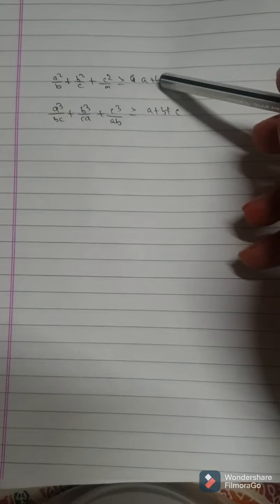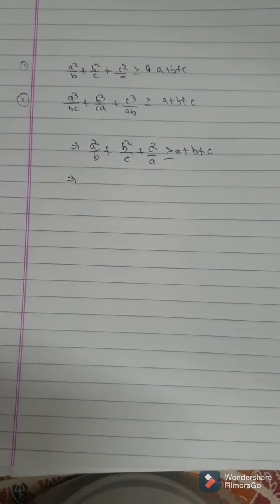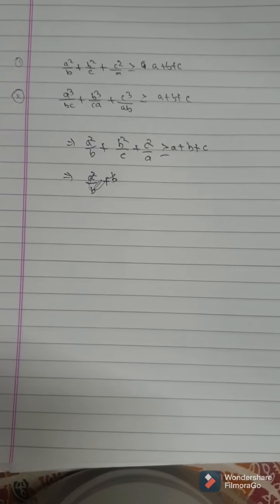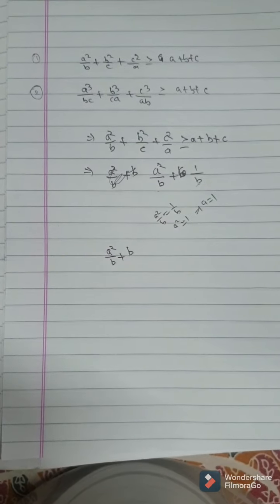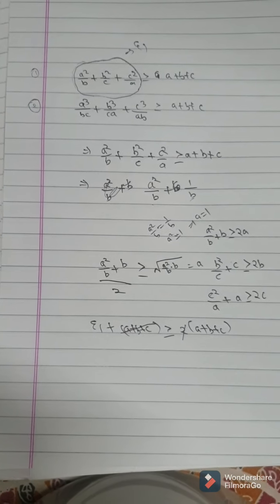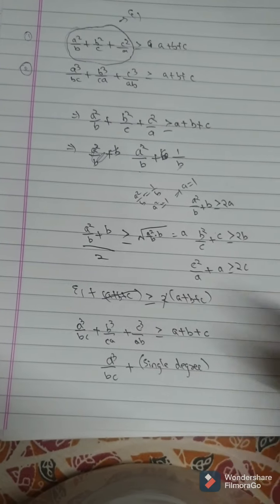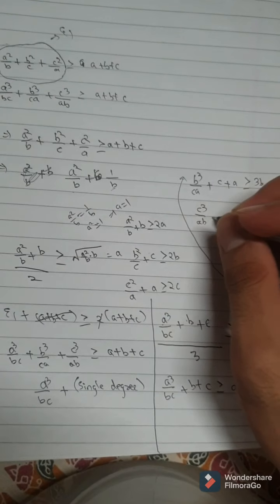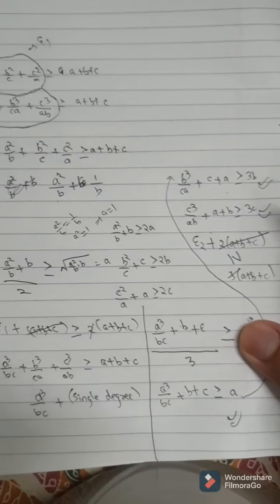Am gm inequality problems from Canada math olympiad || PRMO RMO INMO IMO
this video is made to motivate people and help the students who have deep interest in math and enjoy solving challenging math problems particularly math olympiad Problems. in this video I discuss a problem from Canada math olympiad based on am gm inequality.